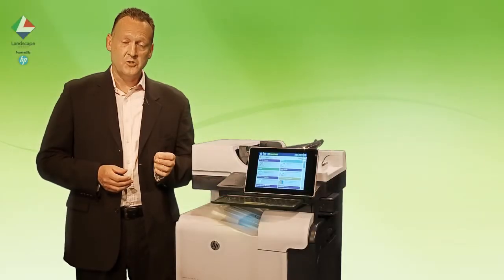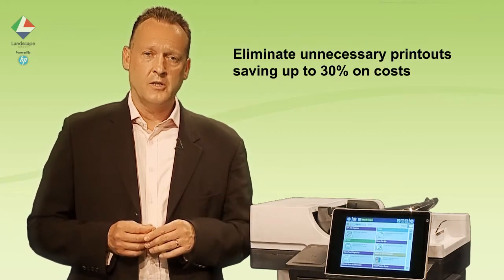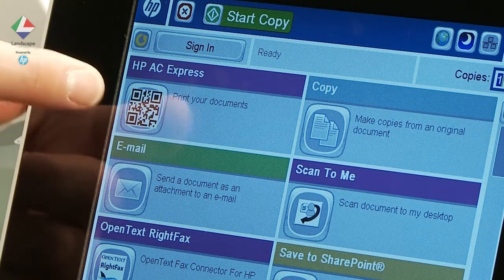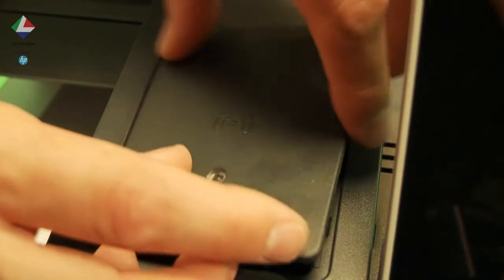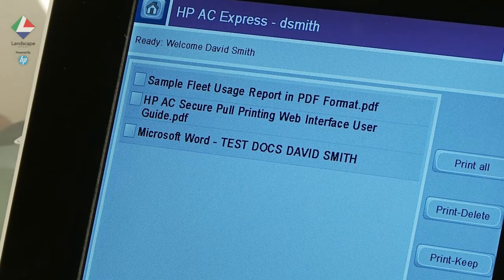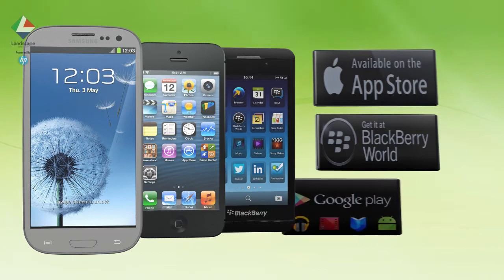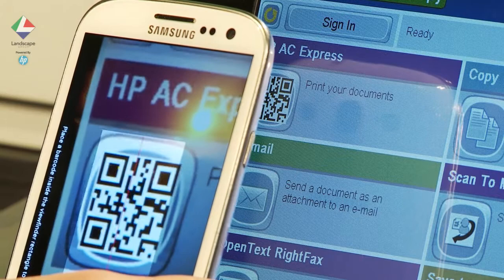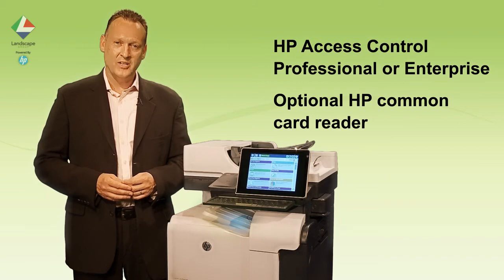Secure HP Pull Printing with Card, PIN, PIC and Mobile release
This shows the advanced capabilities of using HP Access Control to send documents to print, and then walk to any device, log onto it via your preferred method, review the jobs you have sent, and select the ones you want to print out whilst you are there. Stops prying eyes, and means you always get your jobs and not someone else!